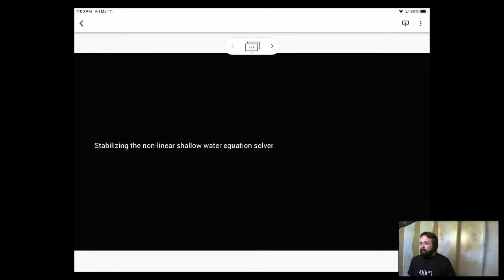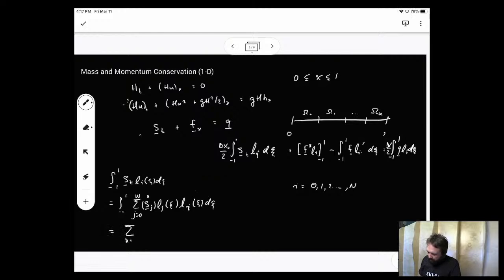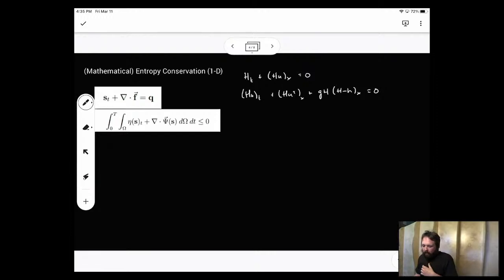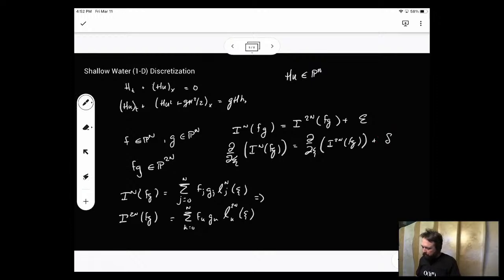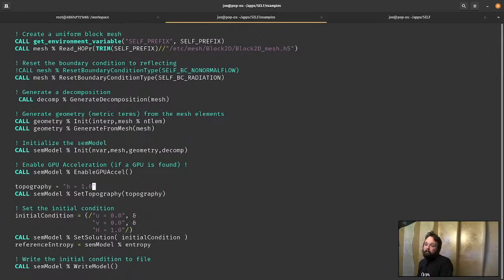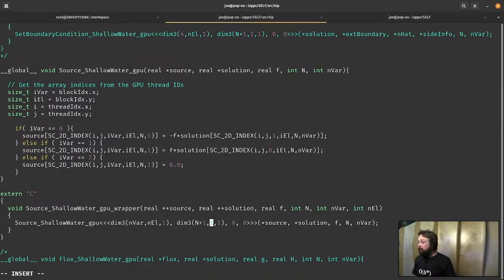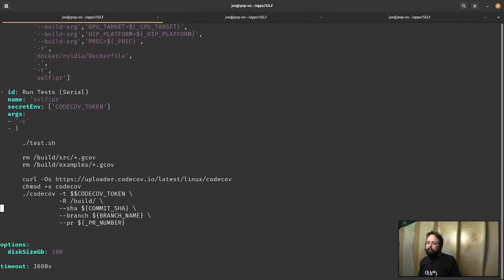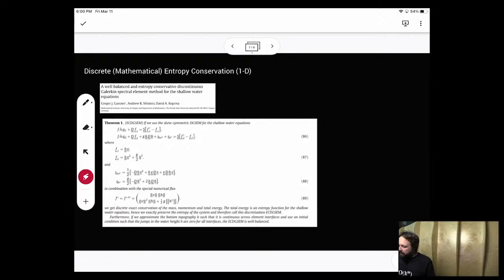GPU Programming in Fortran : Stabilizing the non-linear shallow water equation solver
In this livestream, Joe will discuss two issues with the DGSEM implementation of the conservative form of the shallow water equations, including the inability to prove stability and the generation of spurious flows around variable bathymetry. We'll then discuss a modification based on the split-form of the shallow water equations that can be used to resolve both of these issues. Additionally, we'll motivate a modification to the Riemann solver that is necessary for entropy-stability. Following this discussion, we'll show how to add type-bound procedure overrides to implement a flux divergence routine that allows for the selection of either the conservative or split-form methods in SELF for the non-linear shallow water solver. Additionally, we'll cover how to enable GPU acceleration using HIP and ISO_C_Binding to expose the kernel launches in Fortran.

Reference Materials
Links to notes and accompanying materials will be posted to the Higher Order Methods OpenCollective

See this Open Collective post for notes on developing the Shallow Water Equation solver

"A well balanced and entropy conservative discontinuous Galerkin spectral element method for the shallow water equations" (2015), G.Gassner, A.Winters, D.Kopriva

"An entropy stable nodal discontinuous Galerkin method for the two dimensional shallow water equations on unstructured curvilinear meshes with discontinuous bathymetry" (2017) N.Wintermeyer et al.

H. Ranocha (2016), " Shallow water equations: Split-form, entropy stable, well-balanced, and positivity preserving numerical methods"

G. Gassner (2014) “A kinetic energy preserving nodal discontinuous Galerkin spectral element method”

R.J. Leveque (1992), “Numerical Methods for Conservation Laws” (Chapter 3)

D.A. Kopriva (2009), “Implementing Spectral Methods for Partial Differential Equations” (Chapter 5, Section 4)